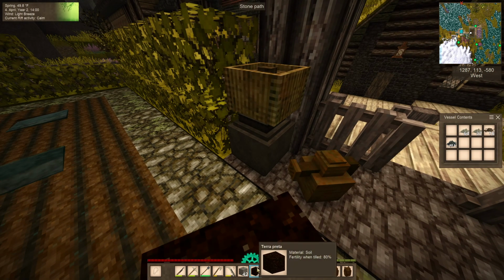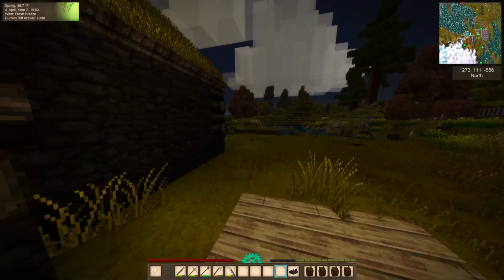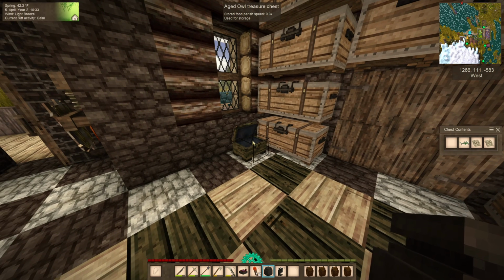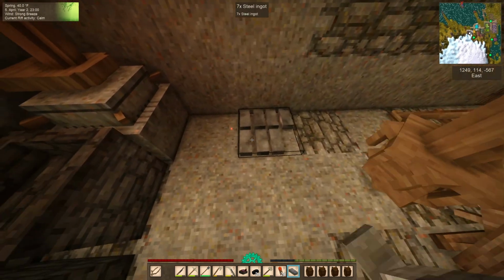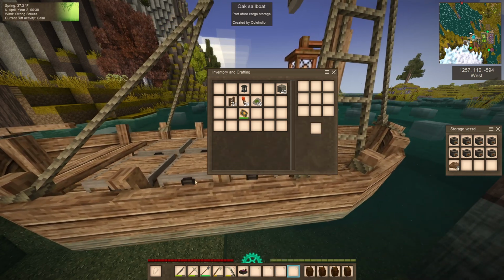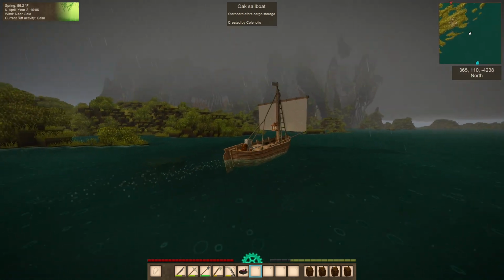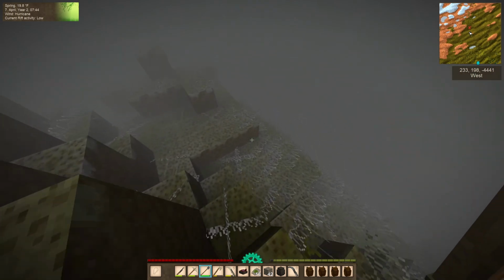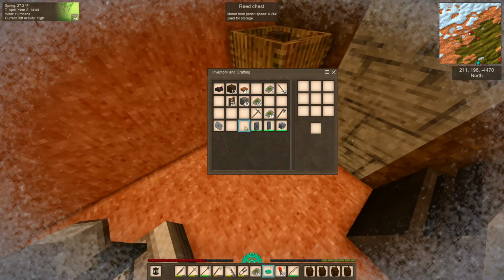Finding The Resonance Archives - Vintage Story EP.61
Whoever thought that me going to the resonance archives was a good idea? Well wait until you see where it is! Sheesh. But first I plant the garden out and craft some steel tools and a steel shield for the adventure. Then pack up the dingy and head towards the big red X on the map. wish me luck!

Mod List:
-Buzzwords
-Hide Nametags Mod
-HUD Clock Patch
-4xCalcinedFlint
-StepUp Advanced
-ZoomButton